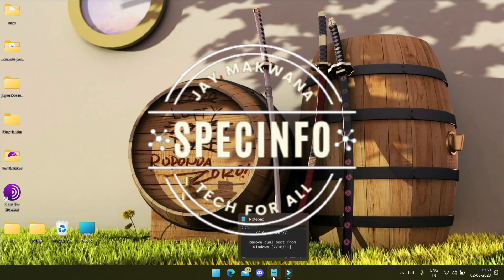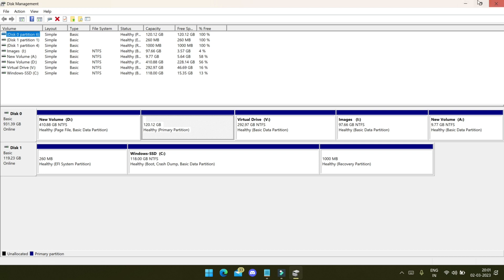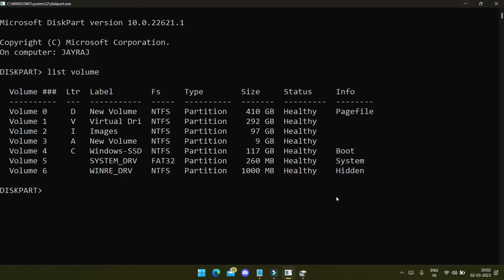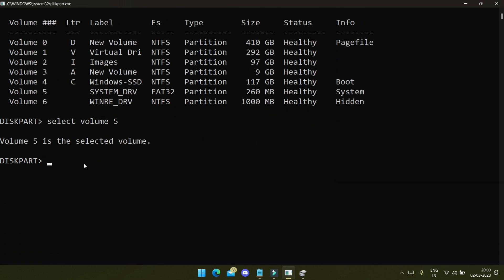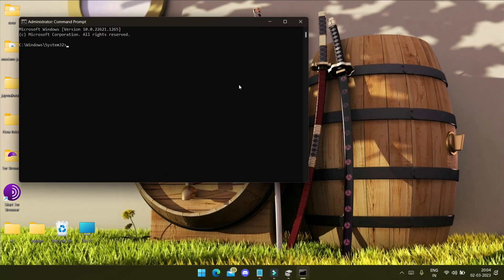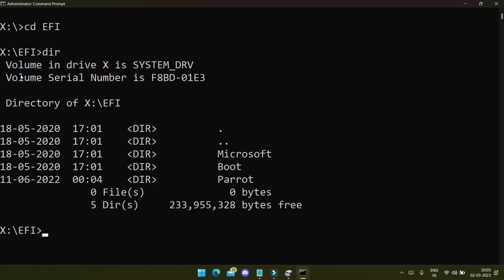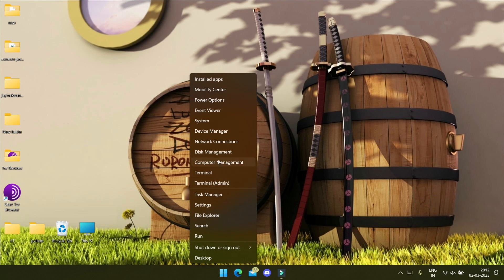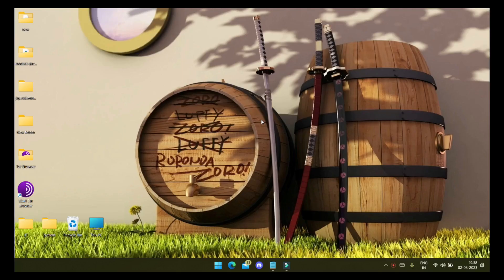Remove Dual Boot in windows | delete linux from bios | parrot | kali | ubuntu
I am talking about how you can safely remove the operating system from your dual boot in windows machine. I am demonstrating with Windows11 OS as my host OS and Parrot linux as my guest OS.
the steps will work for any windows host machine and any guest OS in dual boot

Don't skip any part it will make you in doubt.